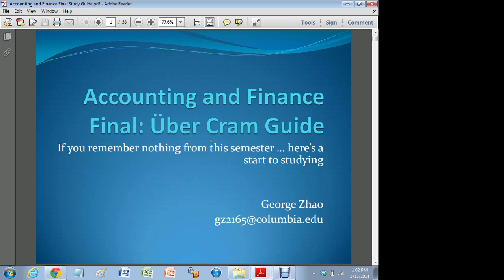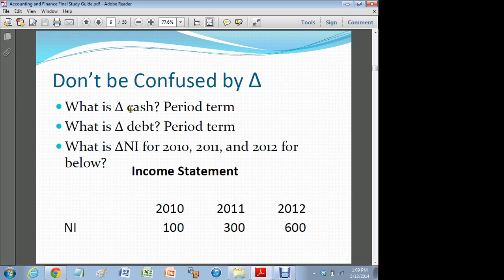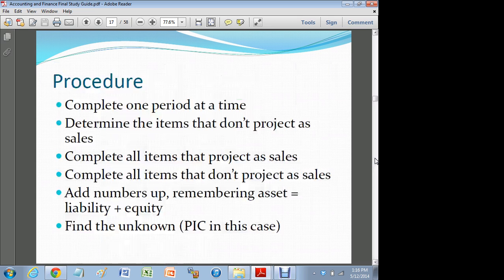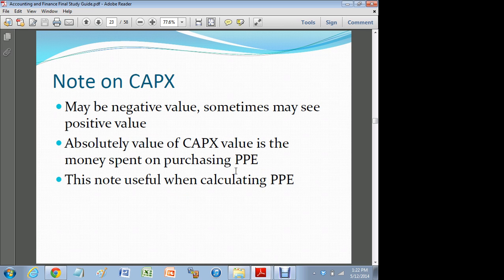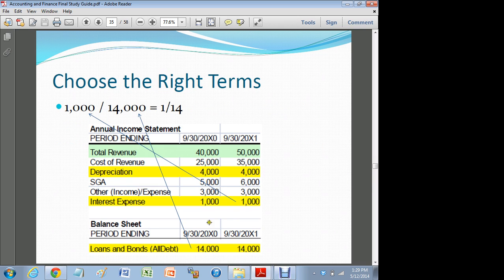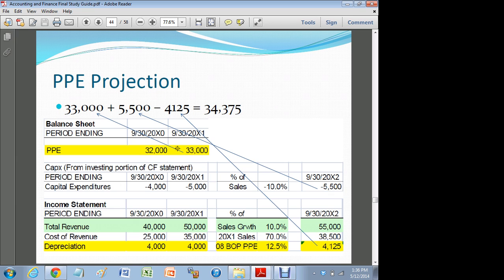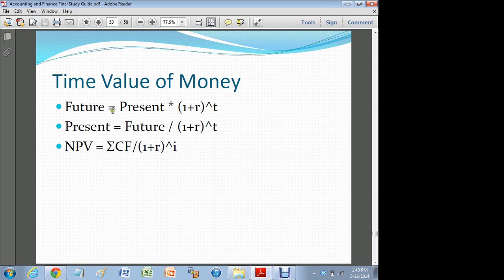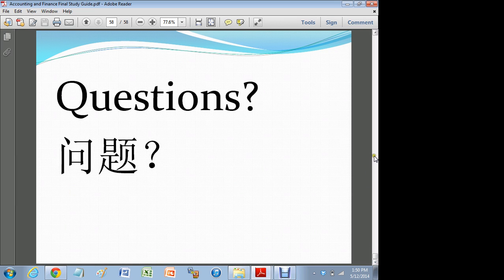Accounting and Finance Review Session